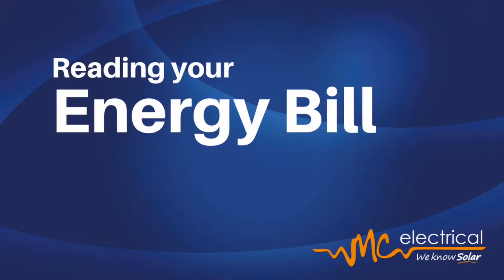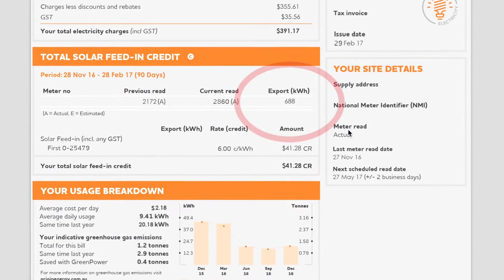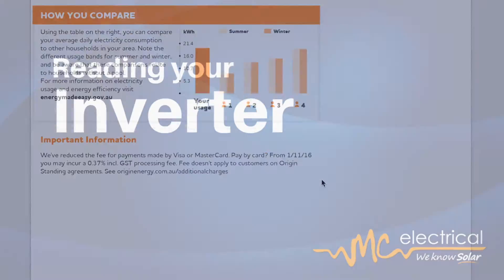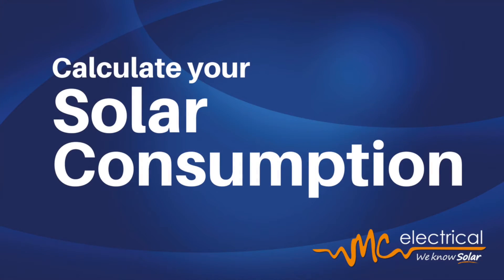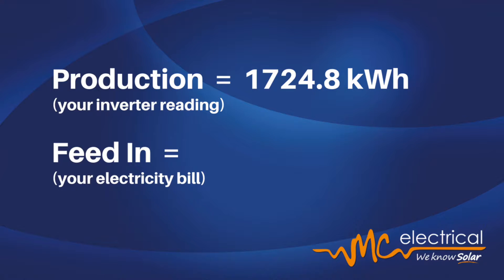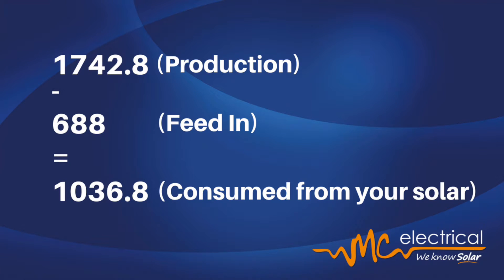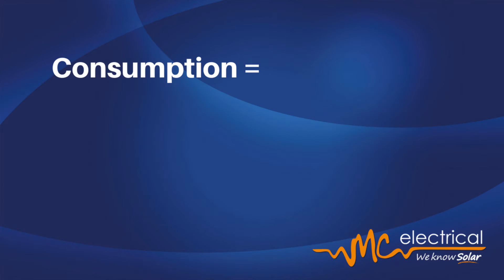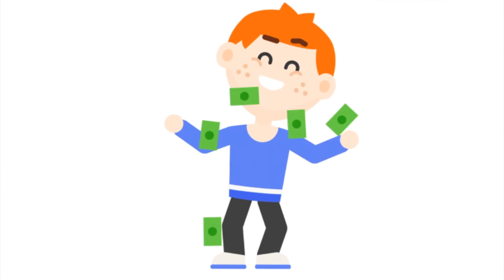Calculate Solar Savings using an older Inverter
If your inverter does not have an online monitoring tool, we show you how you can calculate your solar using a reading directly off your inverter.